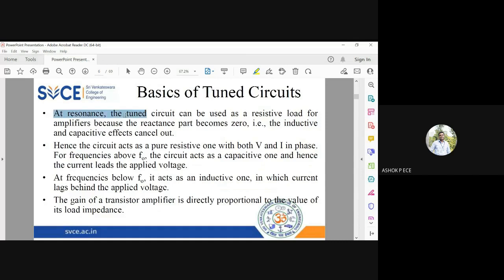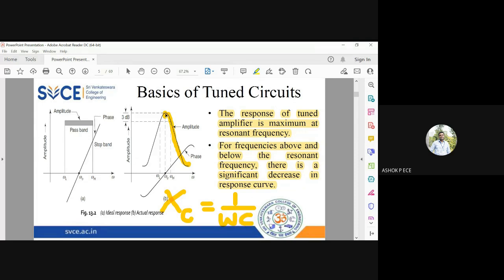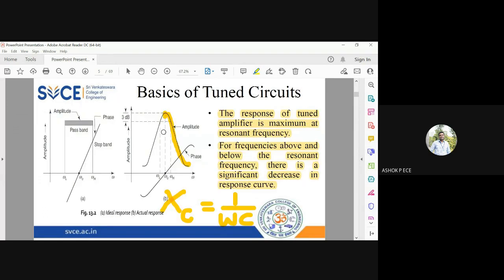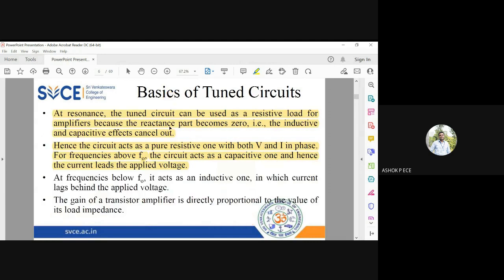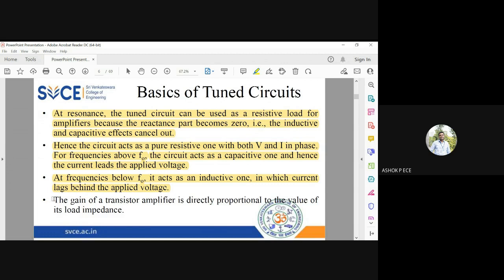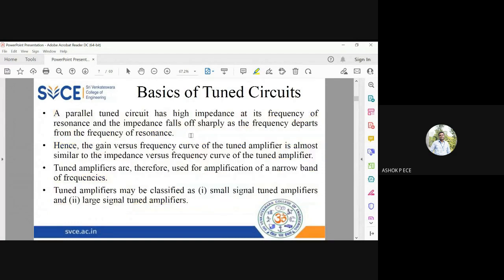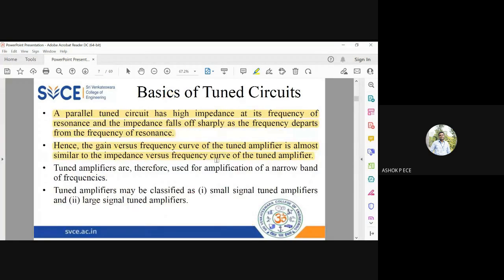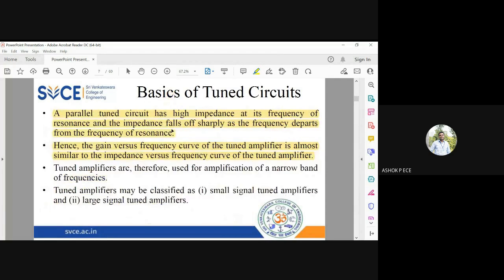ElexCkts | Lecture-326 | Basics of Tuned Circuits Part-3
This video clearly explains the basics of tuned circuits.